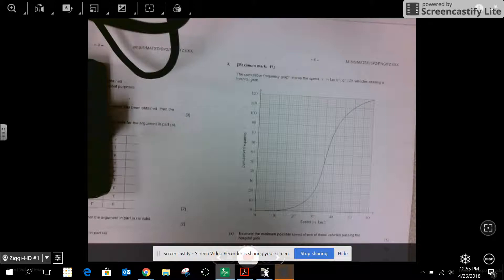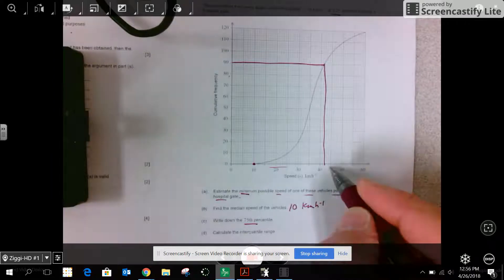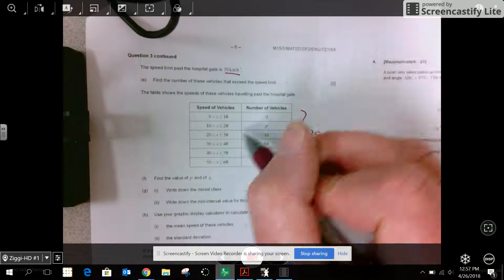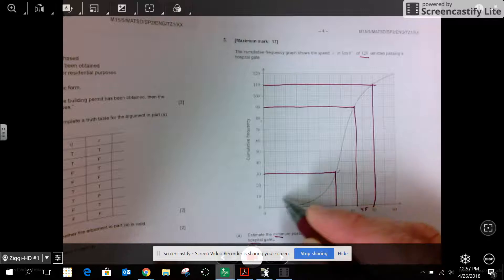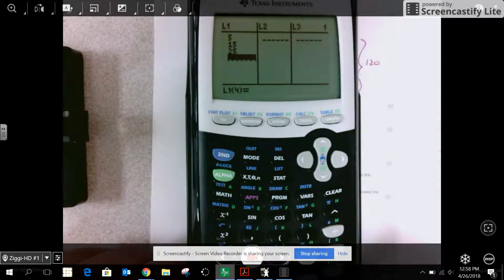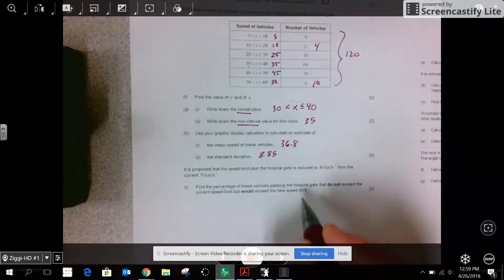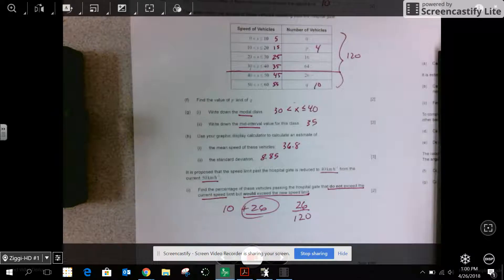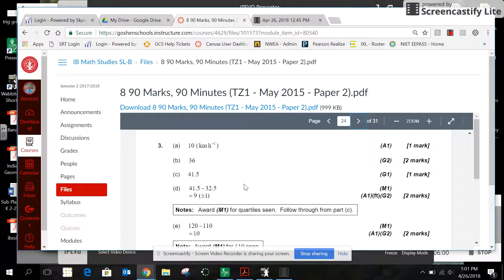Paper 2: Question 3 Cumulative Frequency and Table